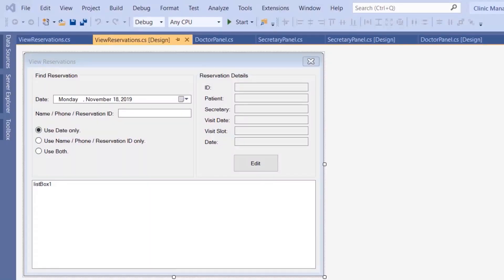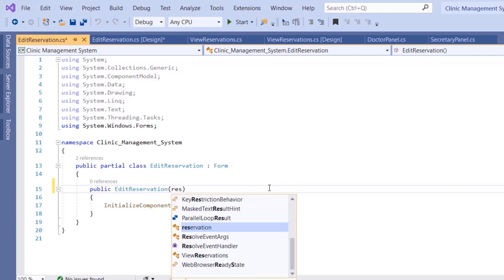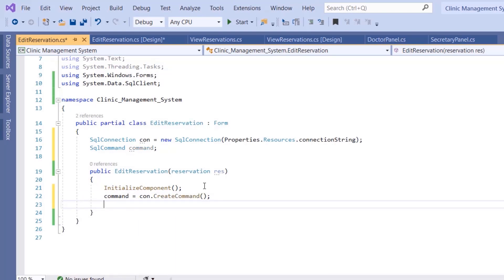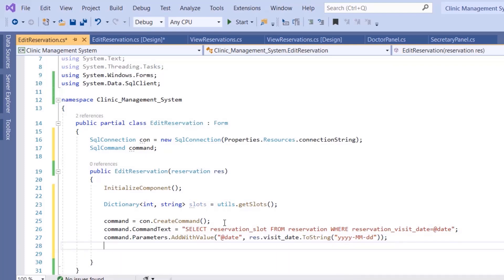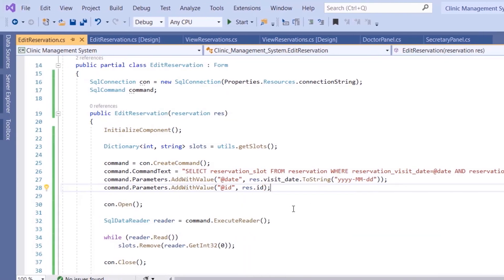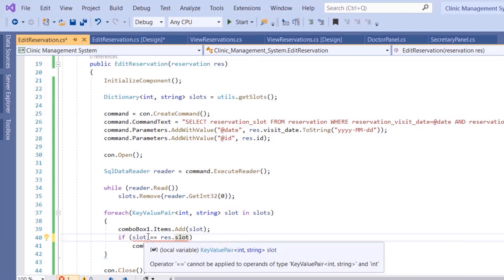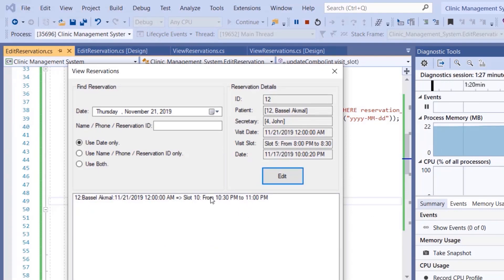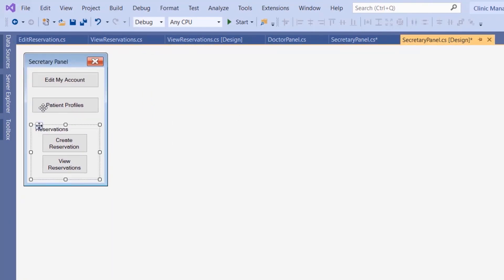Clinic Management System In C# - Part 15 - Secretary Panel - Edit Reservation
In this video you will learn how to make the Edit Reservation form for Secretary Panel.